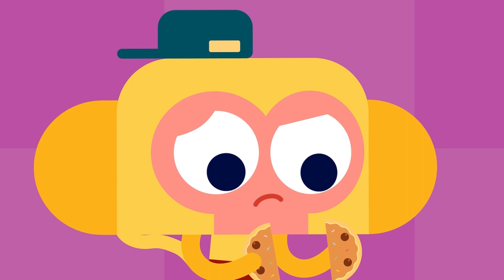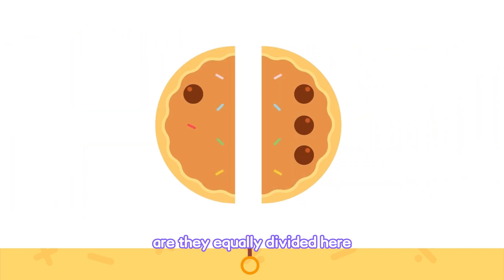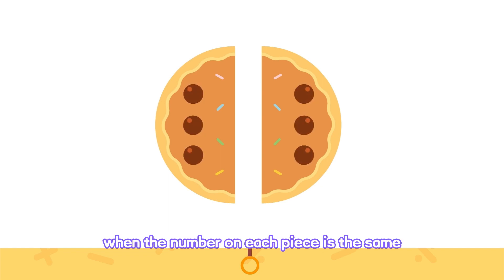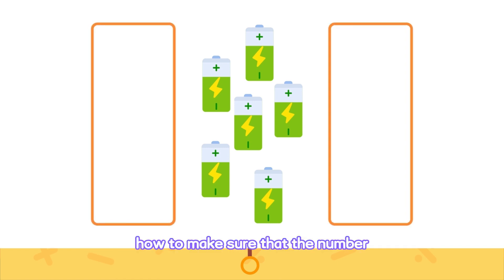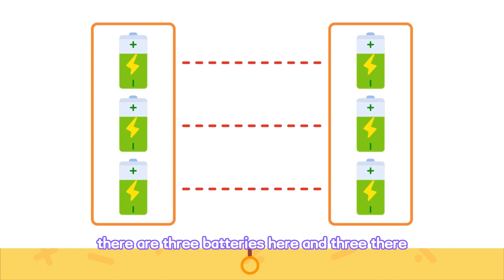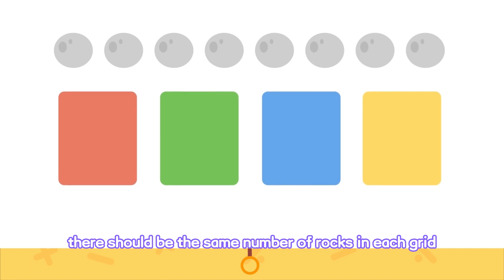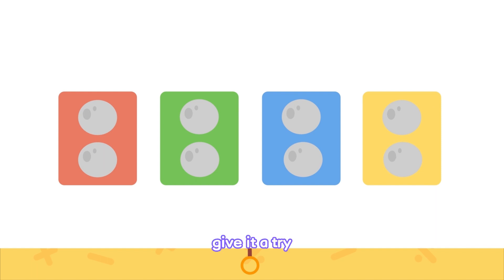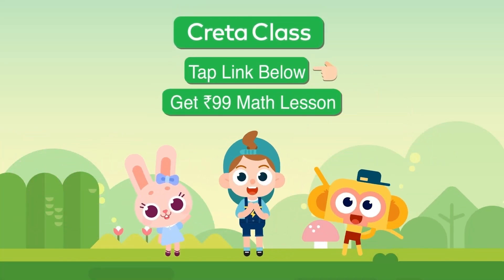Underground Stars: How to divide equally | Math for Kids | Math Lessons & Creta Class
Interesting Math for Kids! Let's start today's class, this video is suitable for kids' fundamental math learning！